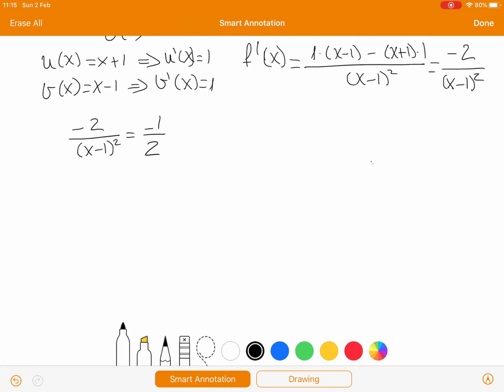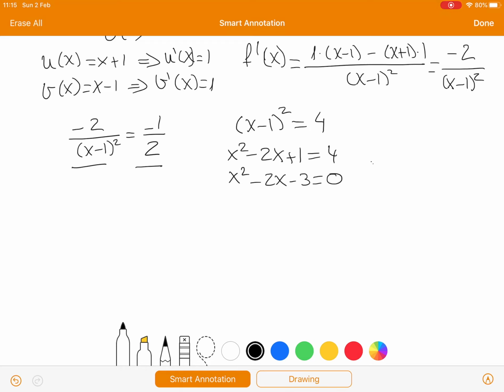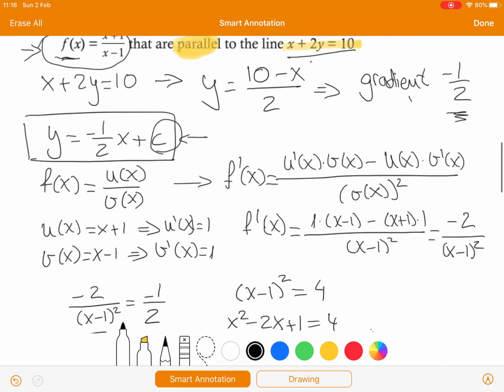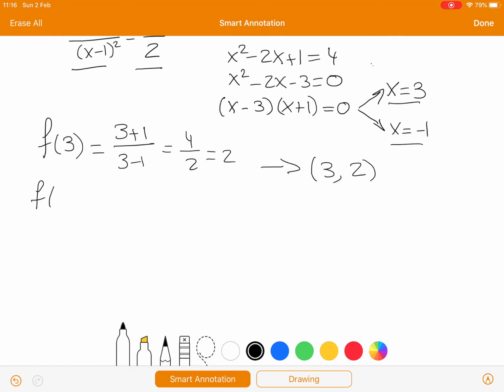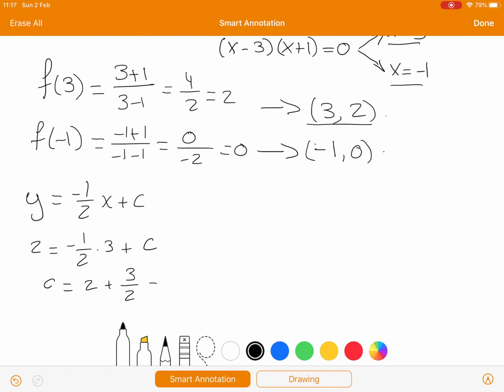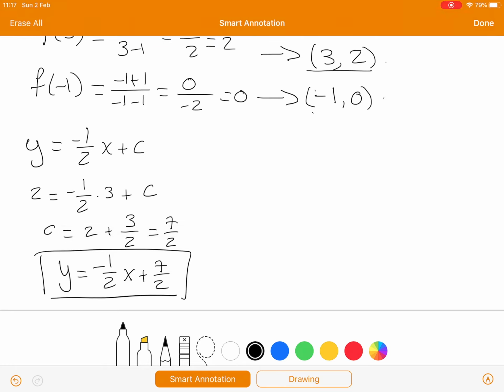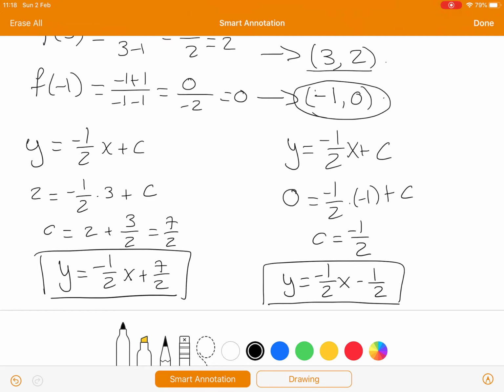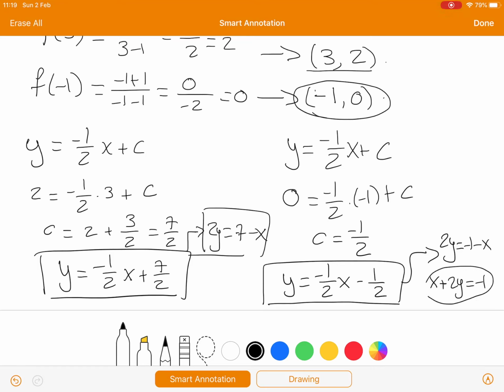Tangent and normal lines: Exercise 3 (Part 2)